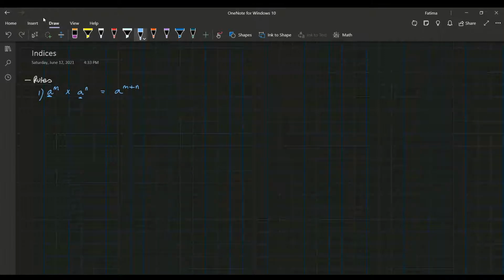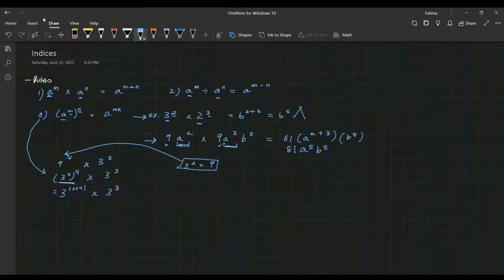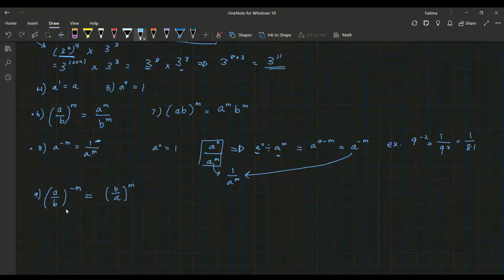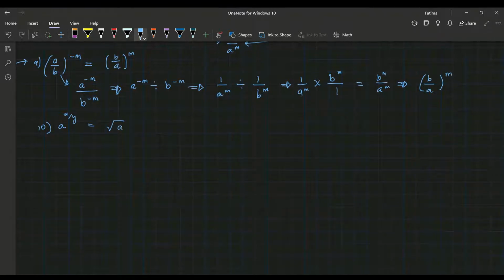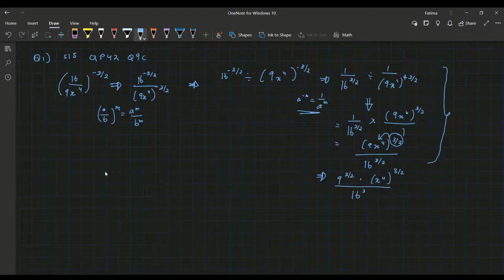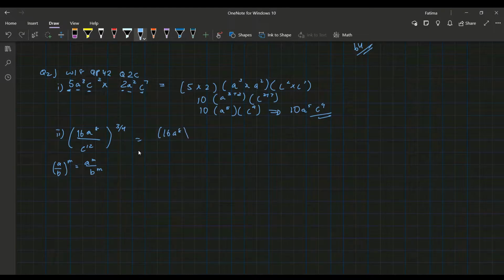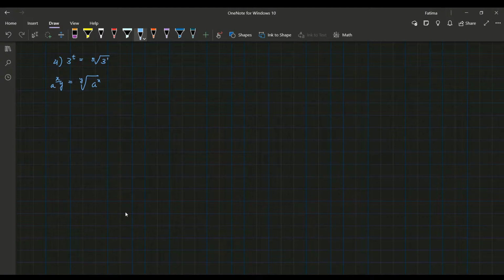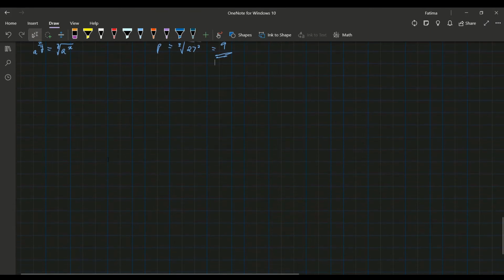CAIE IGCSE Mathematics | Numbers 5 – Indices | Lesson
The best way to prepare for this topic is by practicing several questions to really test if you have grasped how the rules work.

TIMESTAMPS:
00:11 - Rules
14:40 - Q1
19:58 - Q2
23:52 - Q3
25:38 - Q4
26:27 - Q5
27:21 - Q6
29:03 - Q7
30:57 - Q8